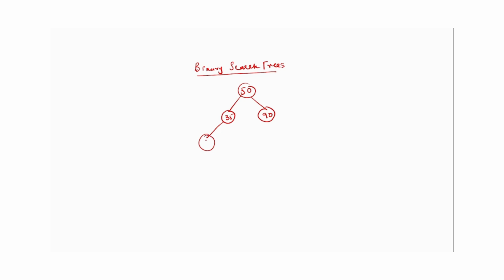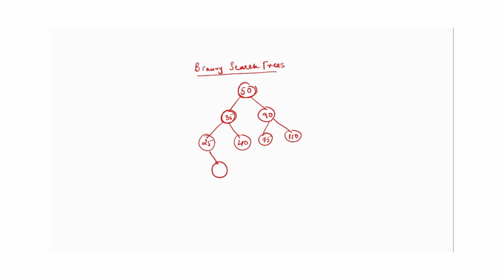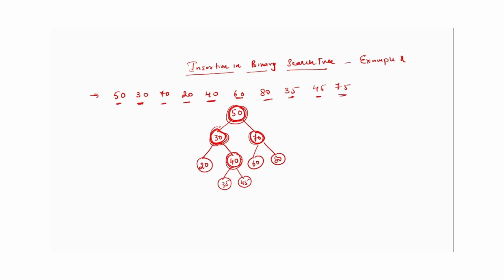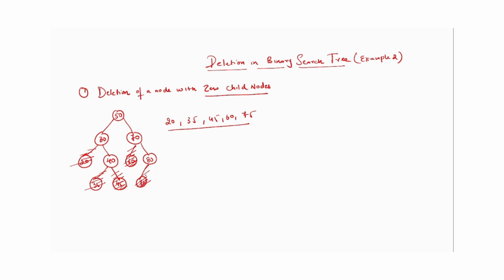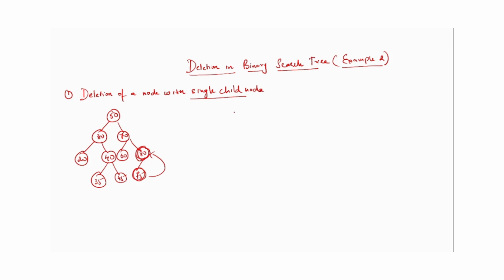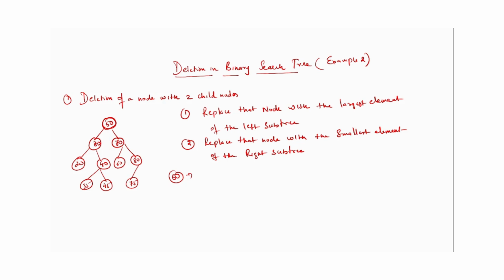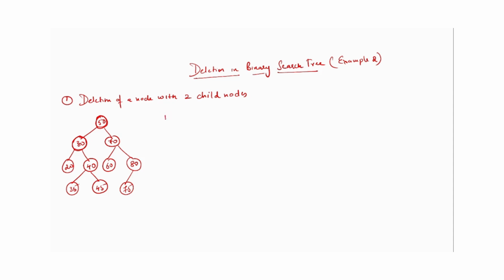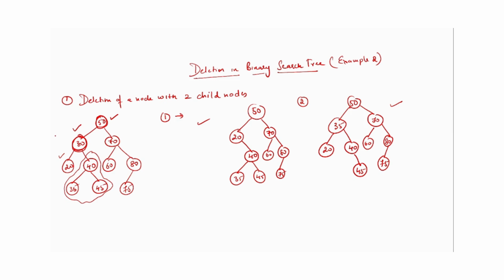Binary Search Tree (BST) | Insertion & Deletion | Data Structures and Algorithms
In this video, we will learn about the Binary Search Tree (BST) in Data Structures and Algorithms.
We will cover:
✔️ Properties of BST
✔️ Insertion in a BST (step-by-step explanation)
✔️ Deletion in a BST (all three cases: leaf node, one child, two children)
✔️ Example problems with diagrams

👉 By the end of this video, you will clearly understand how to implement Insertion and Deletion in BST, which is a common coding interview and exam topic.